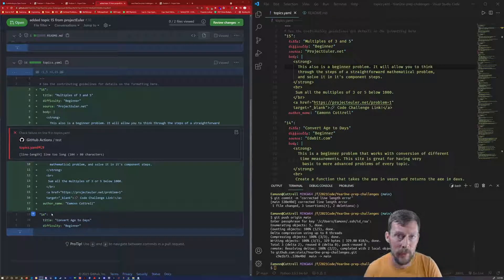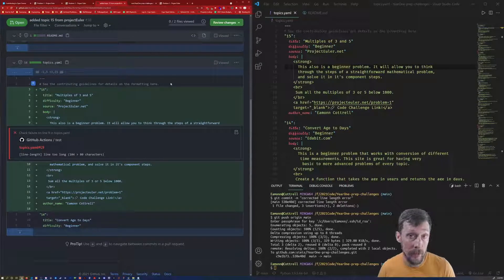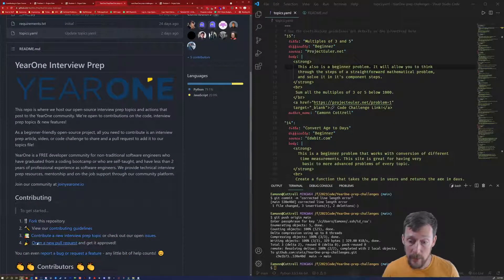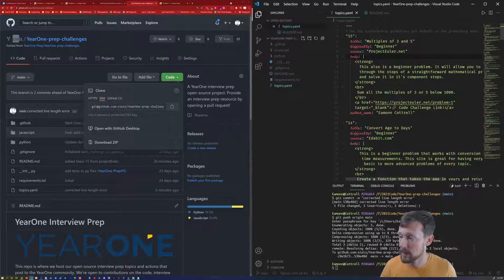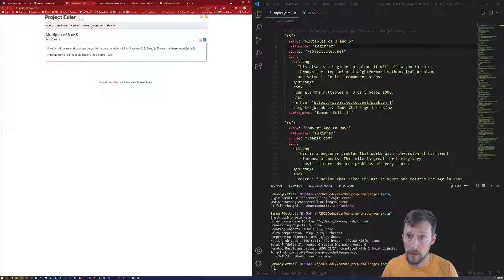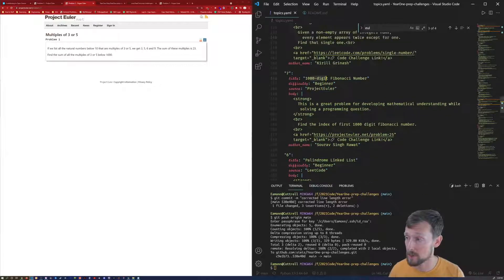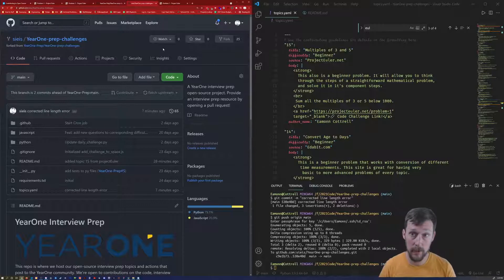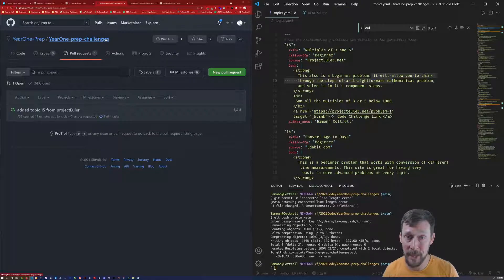YearOne Interview Prep Challenge Pull Request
Walkthrough of a pull request, test failure and edits made to correct the problem.